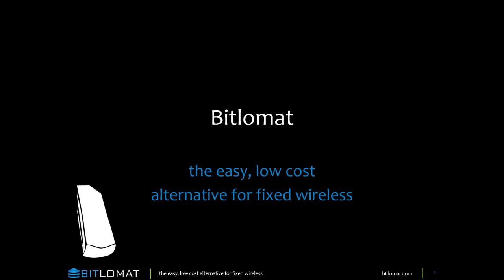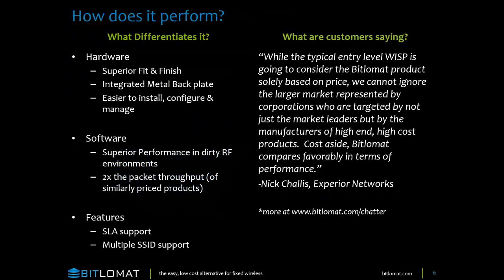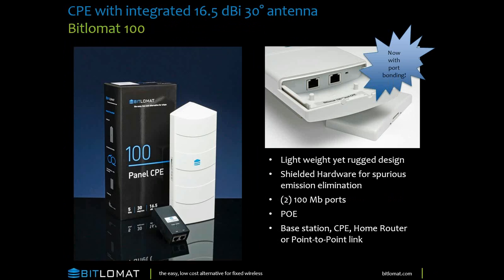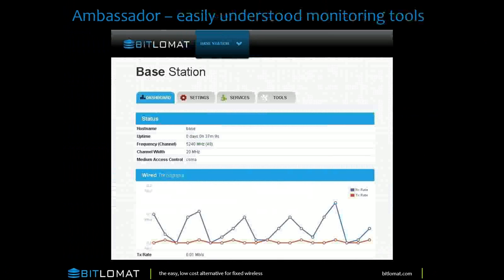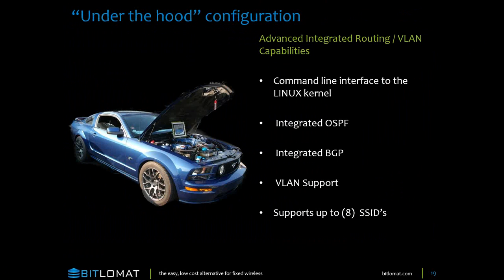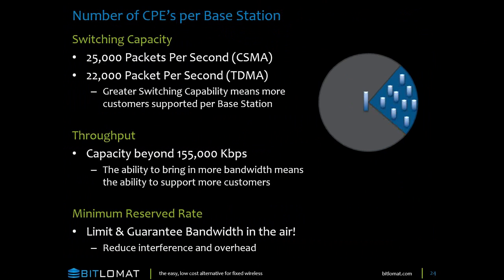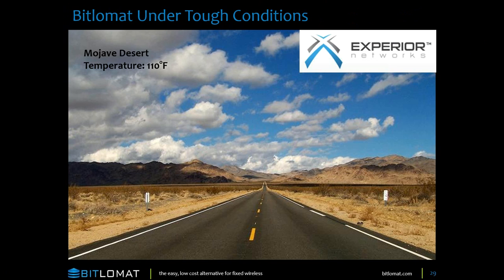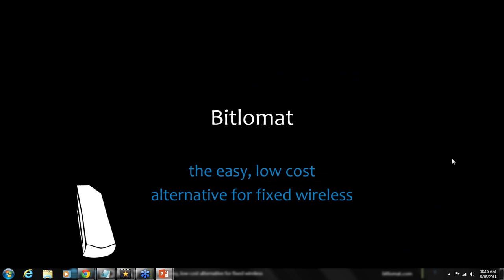2014 06 18 Microcom Technologies Webinar Featuring Bitlomat